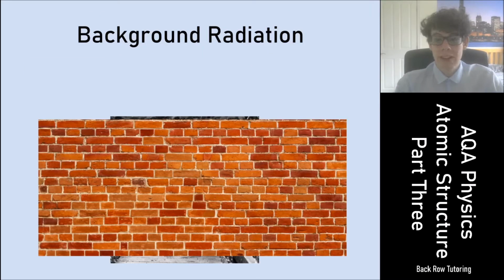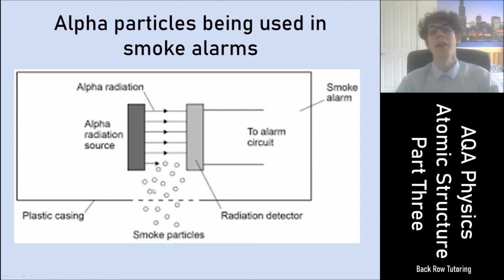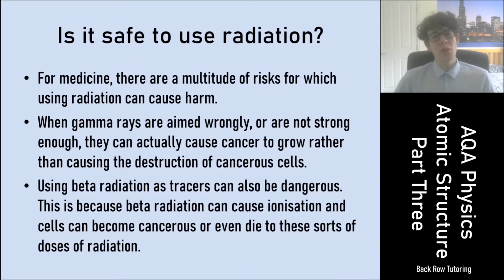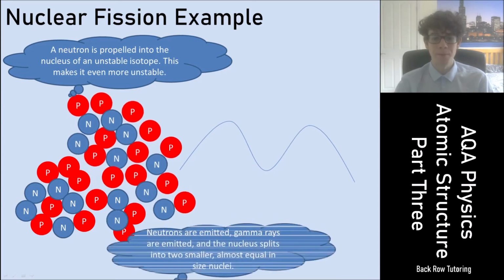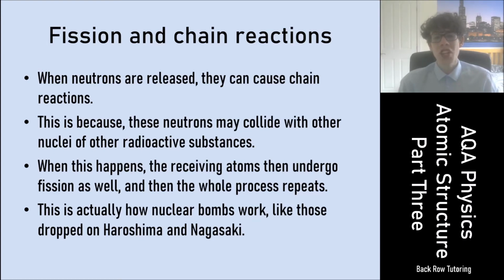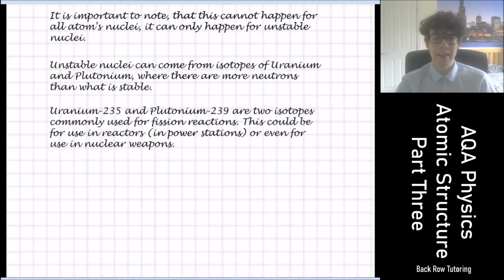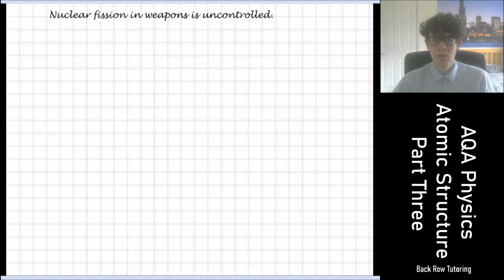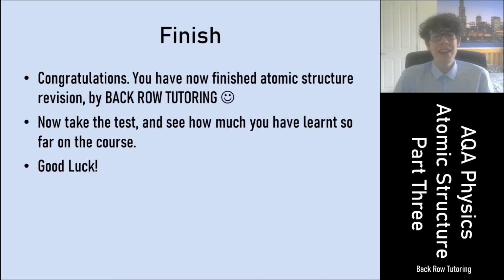AQA Physics [] Atomic Structure 3 [] Radiation uses, fission and fusion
In this video we cover the uses of nuclear radiation, fission and chain reactions and nuclear fusion.

Video 3 in the Atomic Structure topic.